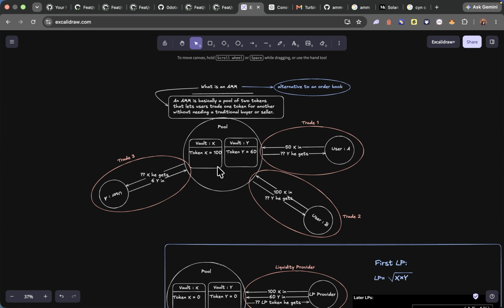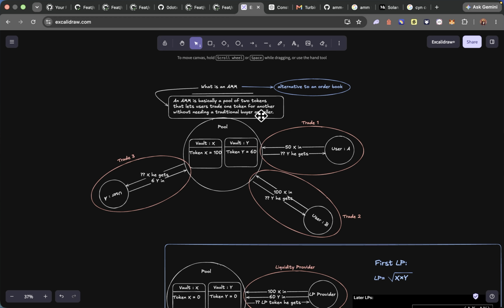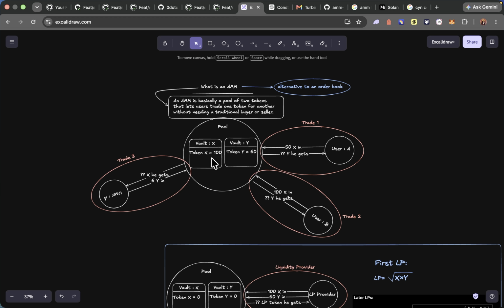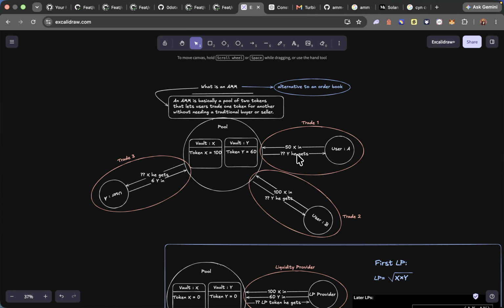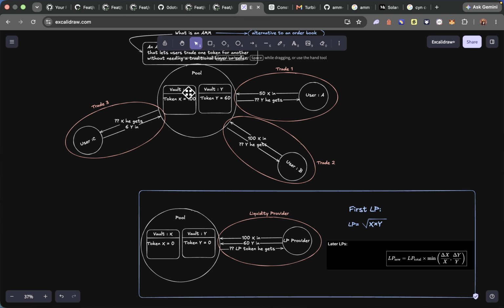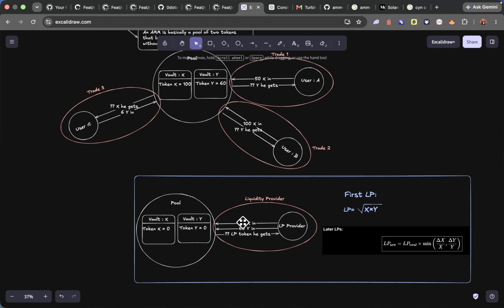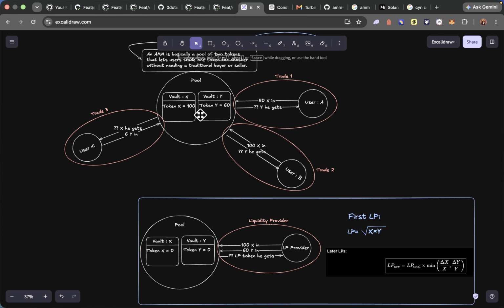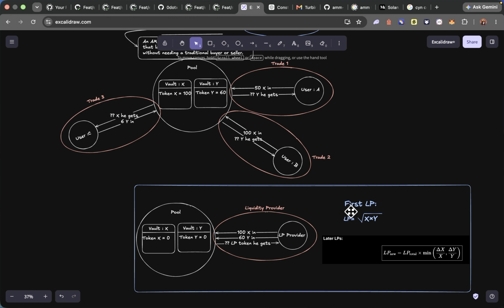4.1 How AMMs Work - Pools, Vaults & Liquidity, Explained From Scratch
Every DEX - Uniswap, Raydium, Orca - lets you trade tokens instantly with no buyer or seller on the other side. How? That's what this video explains, from scratch.

This is 4.1 in the "Solana from first principles" series - the plain-English introduction to AMMs:

🔹 Why order books need a buyer for every seller - and why that breaks for most tokens
🔹 The pool: two vaults, always ready to trade with anyone
🔹 How a swap actually flows - three users, three trades, step by step
🔹 Liquidity providers - who fills the pool, and what LP tokens represent

No math and no code in this one - pure intuition. In 4.2 we work through the constant product curve (x·y=k) with real numbers, and in 4.3 we map the full program architecture before writing it in Anchor.

⏱️ Timestamps:
0:30 – What is an AMM and Why do we need them?
2:00 – Order books vs AMMs (the vending machine idea)
3:30 – The pool & the two vaults
4:30 – Trade 1, 2, 3 — how swaps flow
8:11 – Liquidity providers & LP tokens